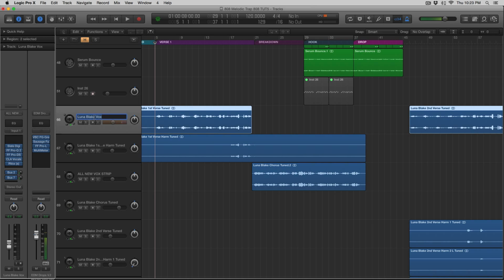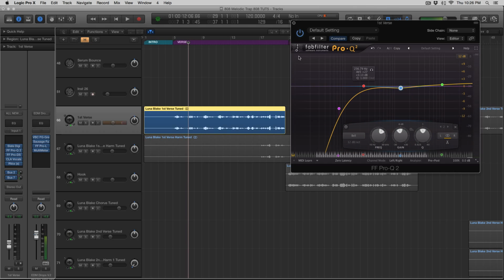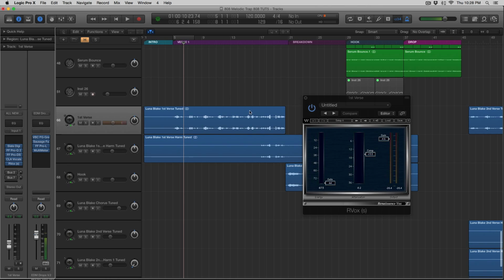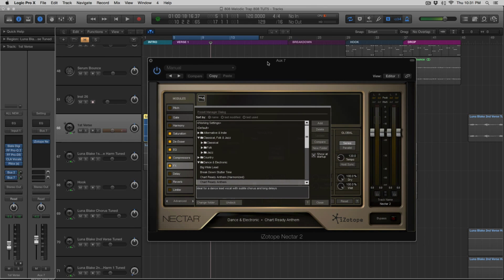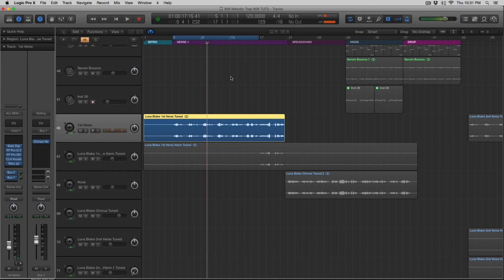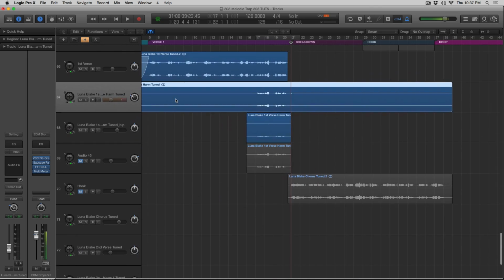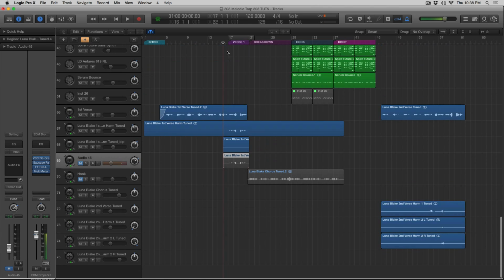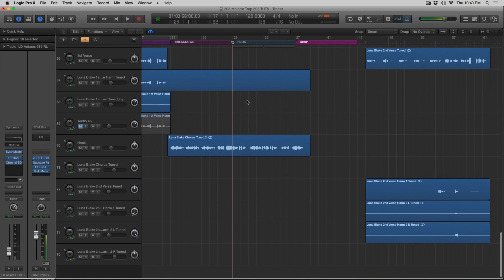16 How To Make Future Bass - Vocal Editing Part 2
How To Make FUTURE BASS with Echo Sound Works

Join us over the next 11 days as we release this full course for FREE for you guys on Youtube !

With the vocals recorded, we now look to edit the recordings in this second part.